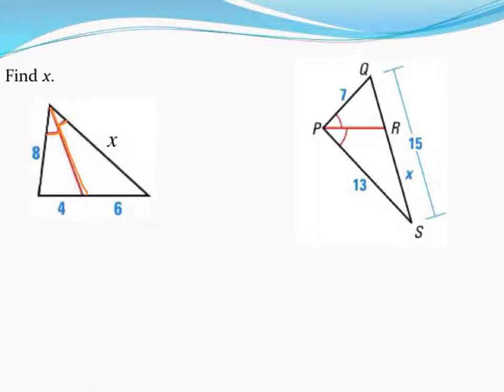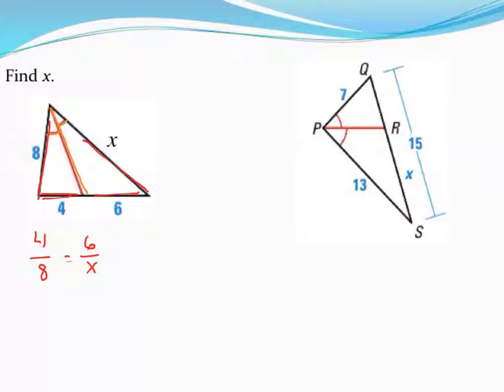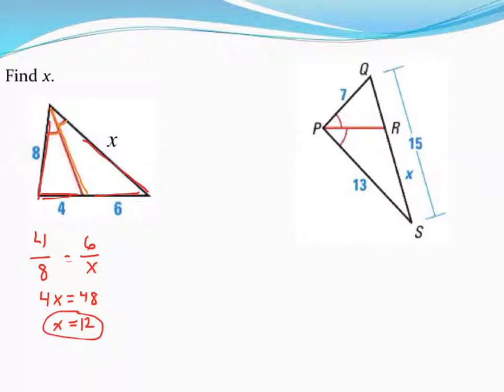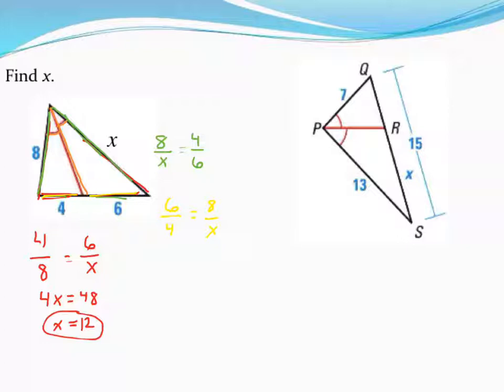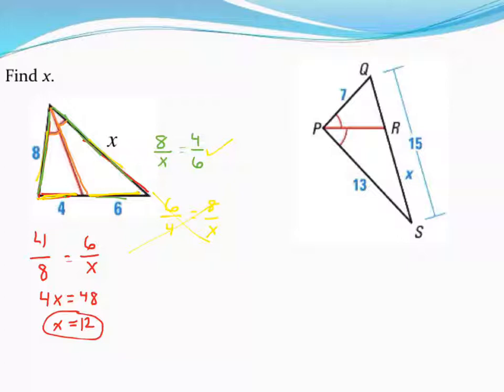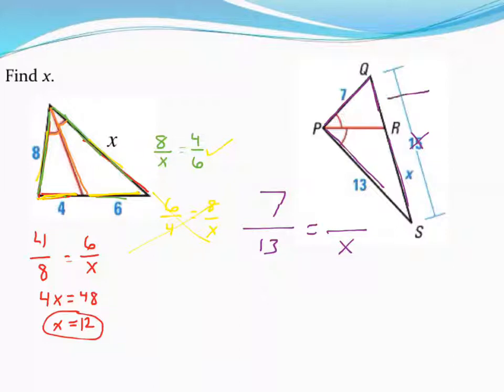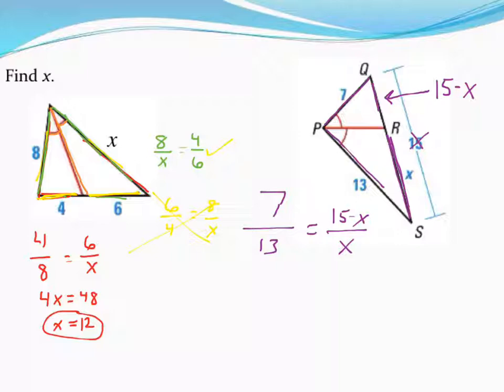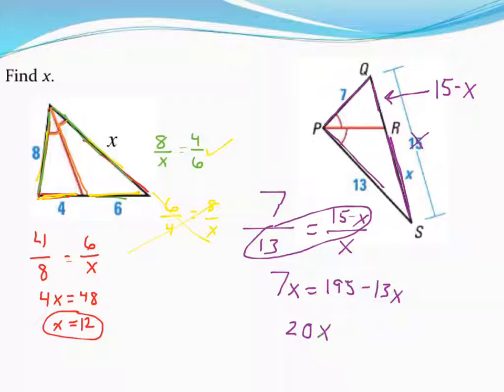Using angle bisectors and proportions